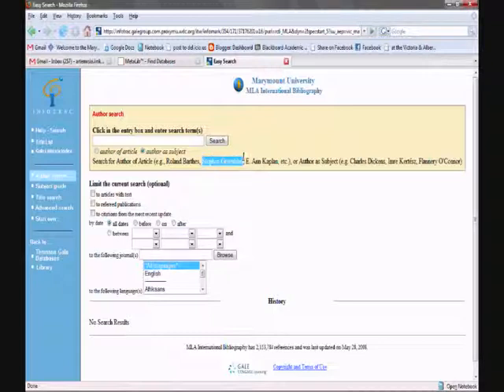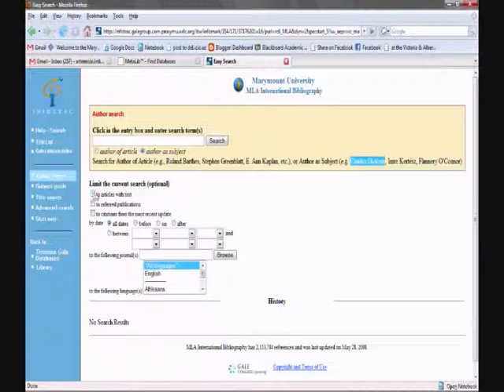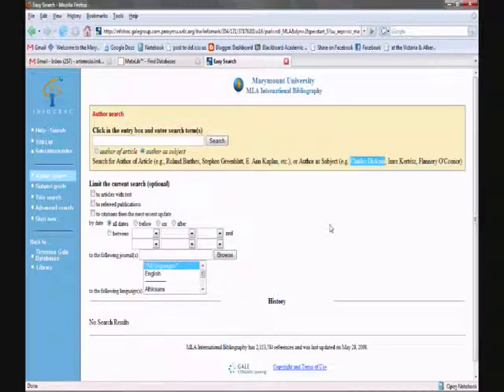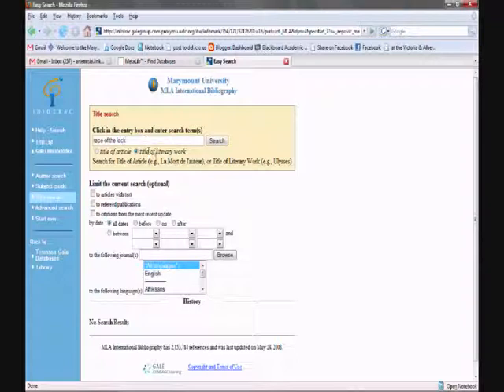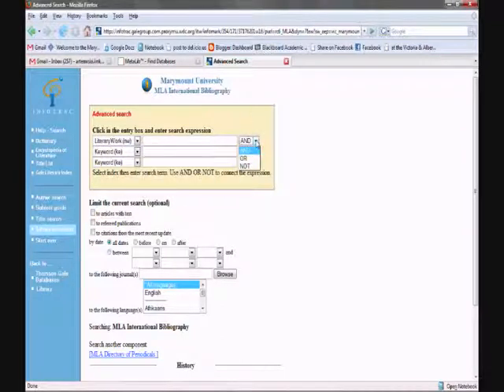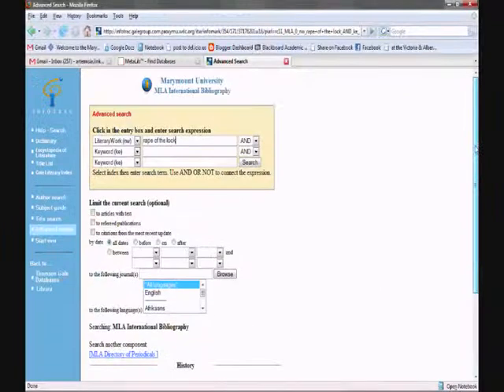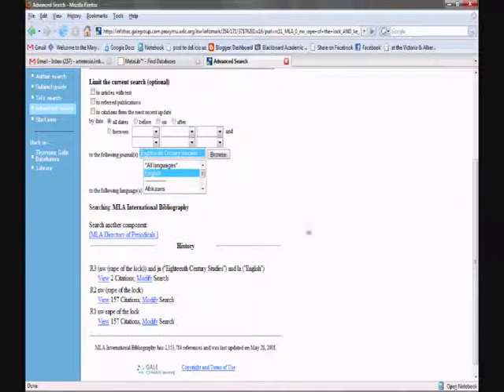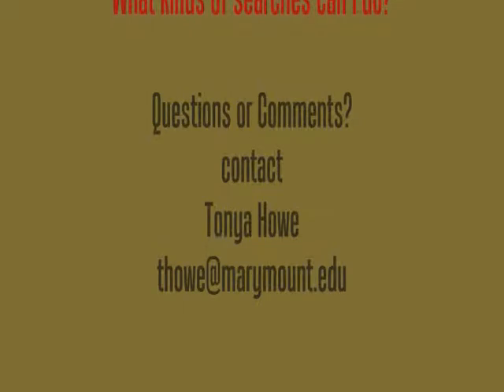What Is the MLA Bibliography & How Do I Search It?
Send comments and questions to thowe at marymount dot edu.